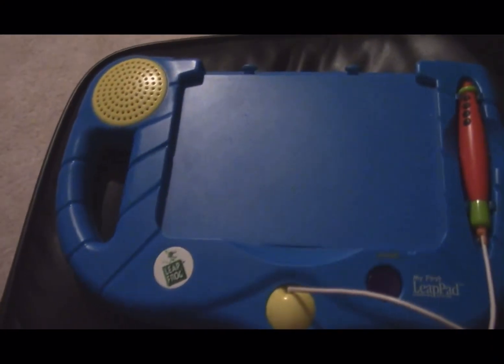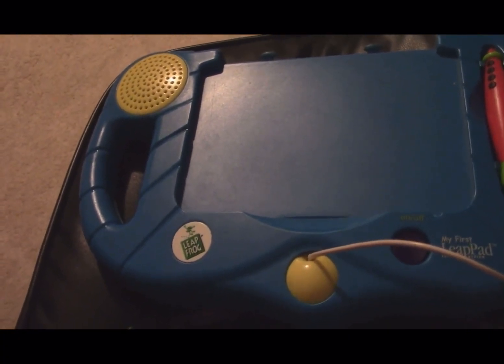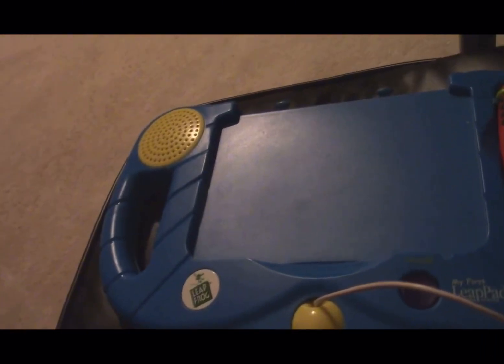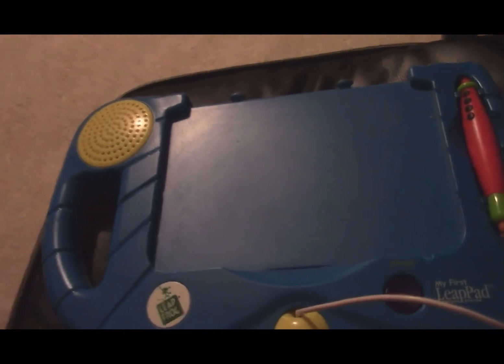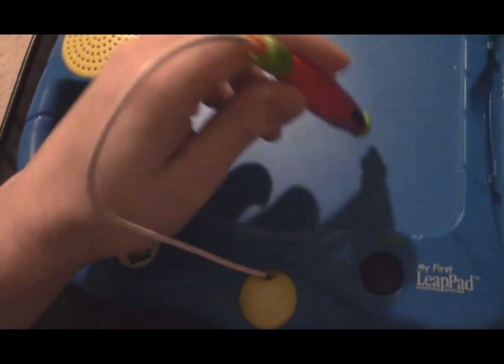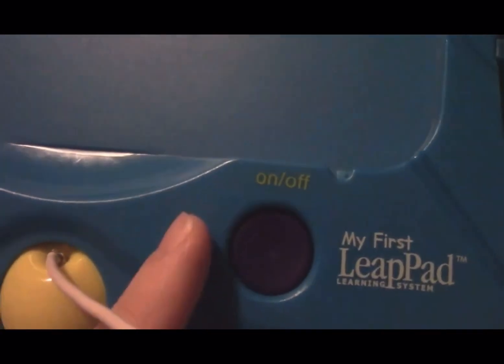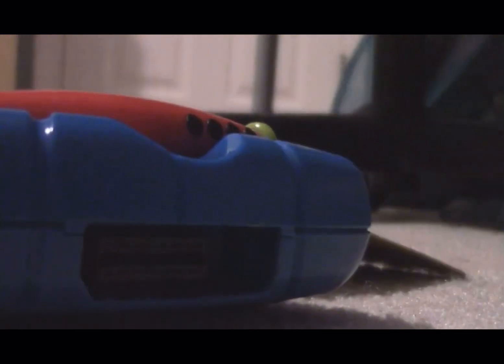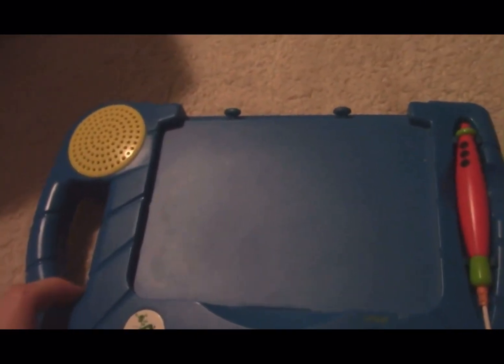Circuit Bent My First LeapPad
Welcome to the VERY first episode of my new series, My First LeapPad! Previously, there was a series about the LeapPad, the signature product of LeapFrog Enterprises, released all the way back in 1999 (my birth year) on my old channel TechMasterJason, the original. In this series, there were AT LEAST seven videos regarding this iconic toy! First was Circuit Bent LeapPad (2019). Following that was the first book runthrough (Leap Into Learning from 1999), released on March 7th, 2020. Then was Rainy Day Play (2002), the second book runthrough, released on March 28th, 2020. Following that was What Will You Be? (2003), the third book runthrough, released on April 18th, 2020 and The Amazing Big Top Letter Circus (also 2003), the fourth book runthrough, released on April 25th, 2020. Then there was a SEQUEL to Circuit Bent LeapPad (2021), and finally a third entry of Circuit Bent LeapPad (2022), turning this into a trilogy (and making this video the SEVENTH and last one in the series). Unfortunately, this series has been lost to time! Nobody I knew of (ESPECIALLY my good friend Mathamphetamine) has saved any of the seven videos in this series. :(

BUT, to make it up to you guys, I have decided to remake the series. But INSTEAD of the regular LeapPad, I instead will use the MY FIRST LeapPad! Which, to any of you RETARDS who don't even know, is a mini sized spinoff product of the original LeapPad, released all the way back in 2001. In the development process, it was originally named LeapPad Jr. The original model was released in 2001, and is blue/yellow (what is shown in this video). A red/blue model, as well as a pink/purple one, were BOTH released in 2003. The last model is orange/green/sky blue, which was released back in 2005! It was later redesigned to look like a bus. The books for this version of LeapPad are flipped vertically, instead of traditionally! Each book has two sides (usually a story side and an activity side). While the library isn't as large as the one for the regular LeapPad, there's still PLENTY of books to choose from. They include Leap's Big Day, Once Upon a Rhyme, Thomas and the School Trip, Tad's Silly Writing Fair, To the Rescue, I Know My ABC's!, Pooh's Honey Tree and Tad's Silly Number Farm! It is strange how you can look at the other side of the book UPSIDE DOWN, but this kind of book is called a "flip book." When a book is snapped firmly into place on this toy (and often times, a cartridge needs to be inserted), the narrator (Christiane Crawford; on some books it's Julie Stevens) reads a short but simple story in sentences or single words on one side. And all activities are introduced on the other side (once you flip the book around). Both fiction and non fiction text is used here! Each page has an ENTIRE world of sound effects, music stings and dialogue coming from characters that your child can discover on his or her own with the pen. It makes play genuinely interactive and addicting, and helps him or her learn whilst being entertained! This is what today's kids need. :)

Its technology is quite fascinating! The My First LeapPad is basically a kid friendly desk like model with a speaker and attached pen. Inside a book, the "magic" pen acts as a sensor. Allowing kids to explore the world of reading, writing, shapes and colors, and furthermore! On each page, the pen can be used to touch the green go circle (used to START a page like with the regular LeapPad), adjusting the volume, touching words to sound them out, touching pictures to have them come alive, or playing a game on the bottom of the page by touching its icon. The board measures approximately 1 foot 7 inches (and 3 inches thick). On its left side is a chunky handle (for on the go usage), and a circular speaker in primary color. On the bottom center of the toy, is a ball like supporter (about 9 inches), in which the cord for the pen is snaked inside! You can open this part of the toy by unscrewing a compartment and replace the pen if it's broken. On the right side, next to the supporter, is the trusty circular on/off button! This is where the magic happens. Be sure that you have four FRESH double A batteries inserted into another compartment before you begin play! The same tech for the original LeapPad (MIDI) is used, utilizing Leap font WaveTable Synthesis instruments (but some have been altered).

Trivia

When the batteries run low, it will do this. HONK! "It's time to change your batteries! You will need 4 Double A Batteries."
The error "Whoops! That's not a My First LeapPad cartridge!" will play if a non compatible cartridge is inserted, then the demo book (Leap's Big Day) will play automatically.
Its speaker is a 50mm paper cone speaker rated for 16 ohms and .25 watts.

In this video, I do circuit bending on this toy (much like with the OG LeapPad) to premiere the new series. It is, however, only HALF as long as the original though (roughly 5 minutes)! Sorry guys, but I hope that you will enjoy this silly shit anyway! :/